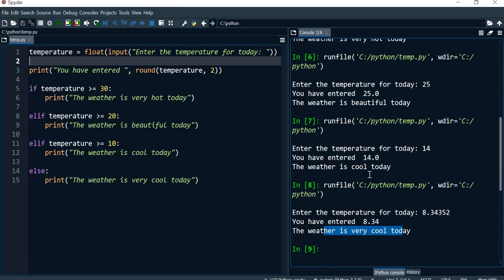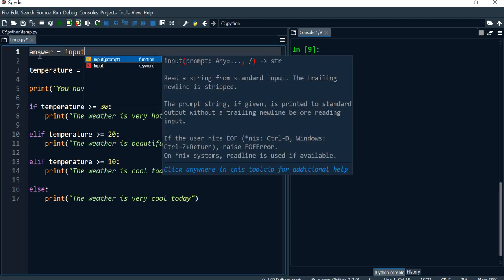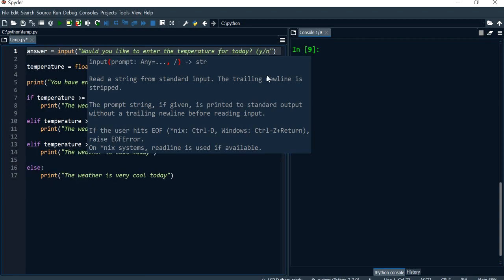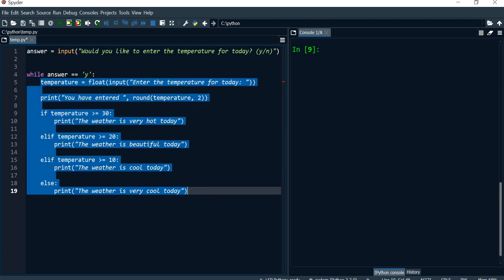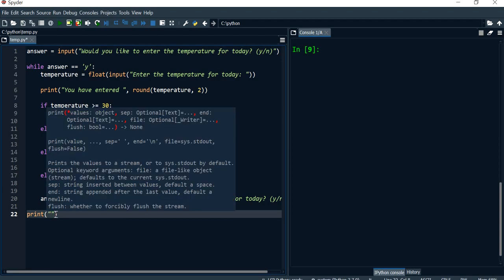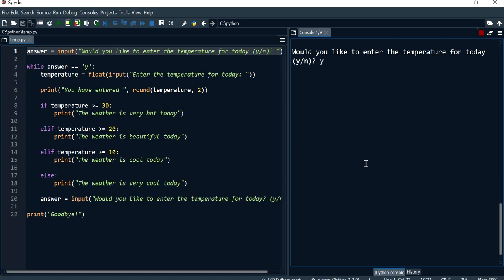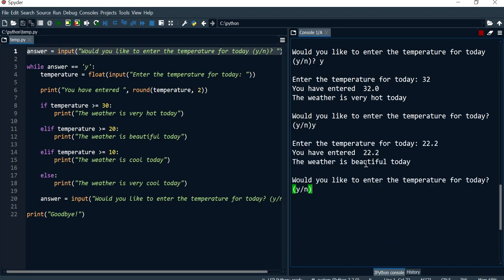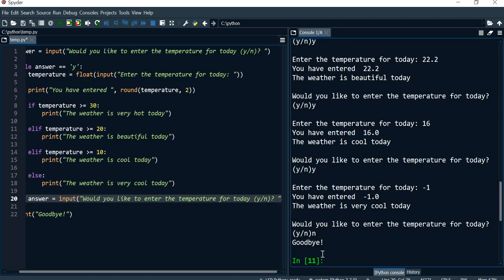Python 17: Keep getting the temperature from the user until the user decides to stop.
A program that keeps getting entry from the user to enter the temperature for today and then use if/elif/else to display different messages until the user decides to stop using the while loop.